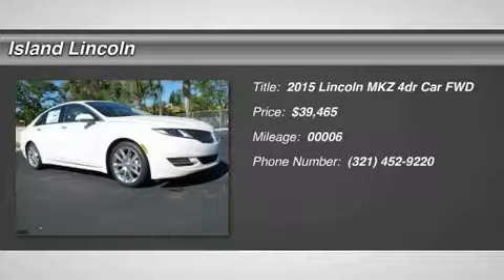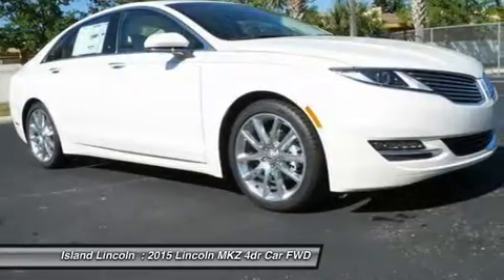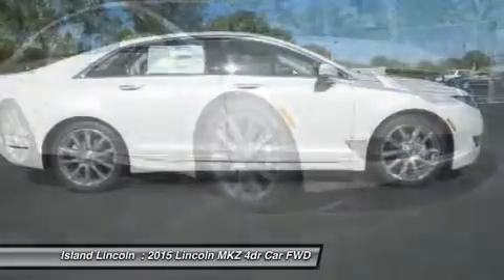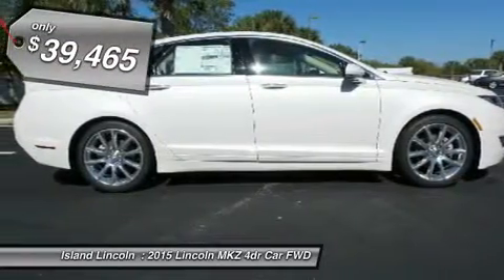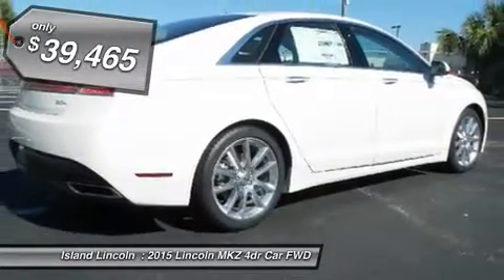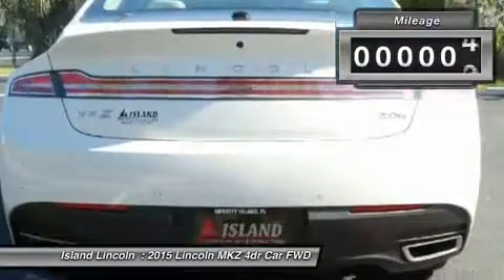2015 LINCOLN MKZ Merritt Island, FL 150176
2015 LINCOLN MKZ Merritt Island, FL
Stock# 150176

Island Lincoln
1850 East Merritt Island Cswy

You'll love this 2015 Lincoln MKZ. This is a car you'll want to take home. With 6 miles, it features Variable transmission and an exterior color of White Platinum Metallic Tri-Coat. Call us and be the first to open the car door today!